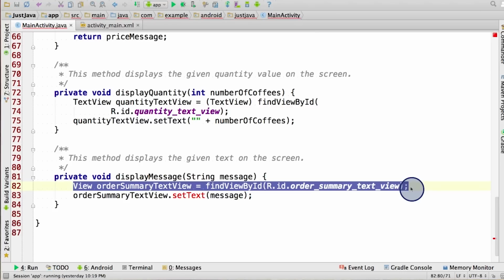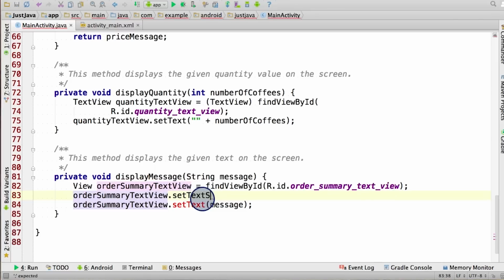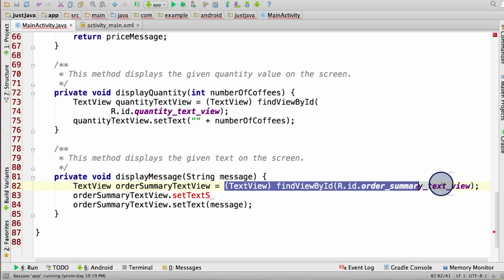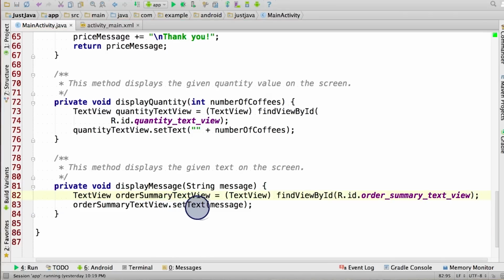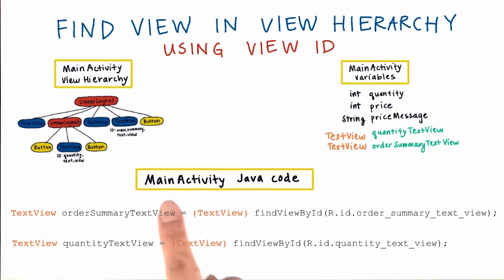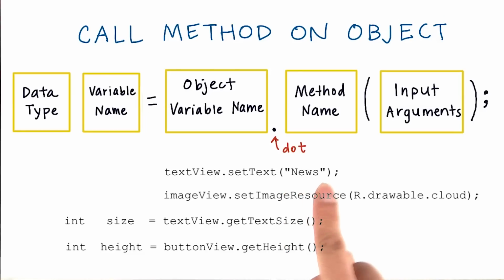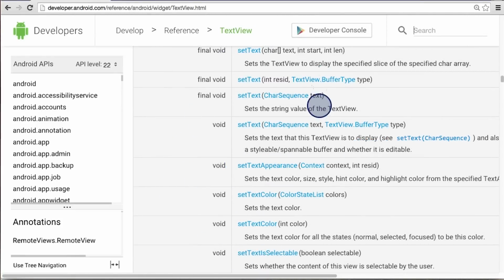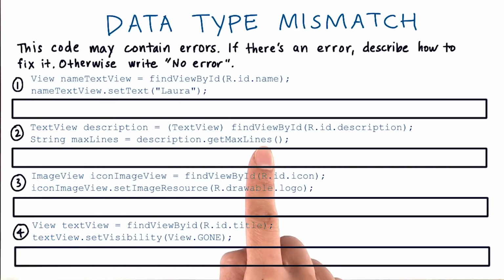Casting with findViewById